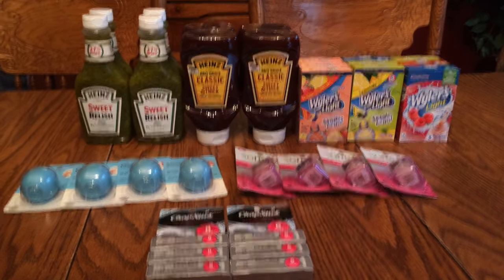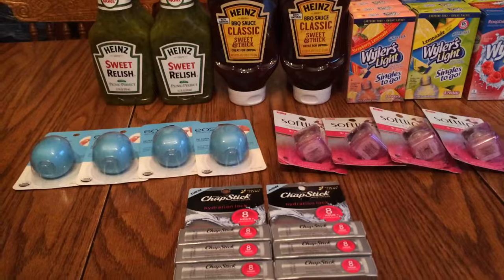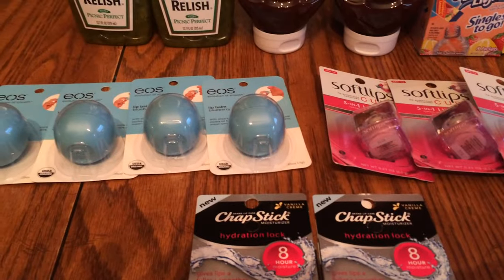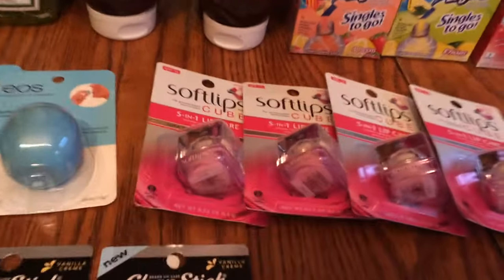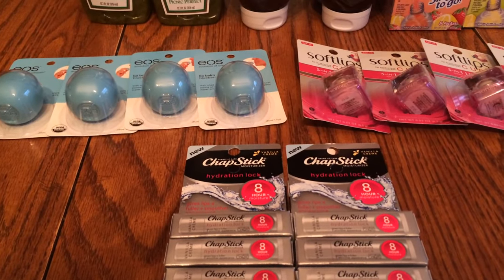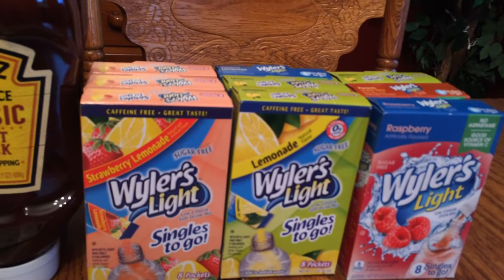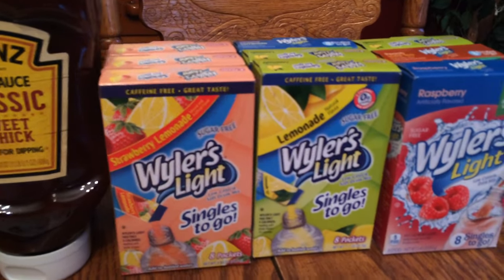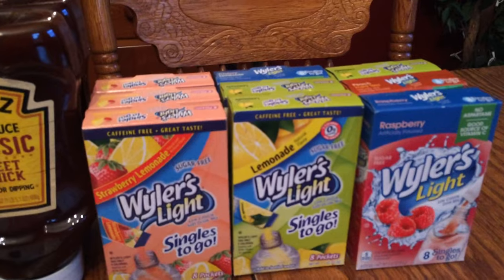Rite Aid Coupon Haul 6/28/2016